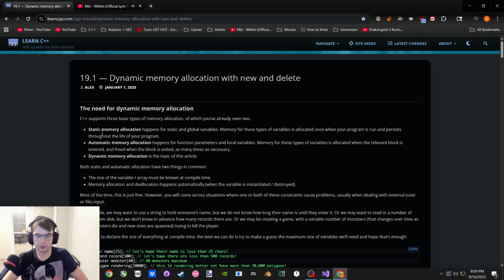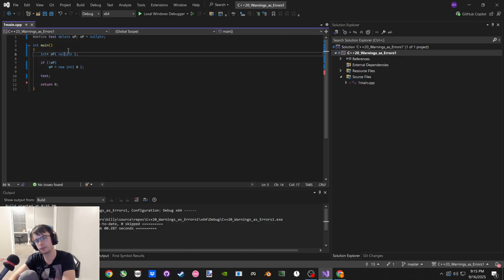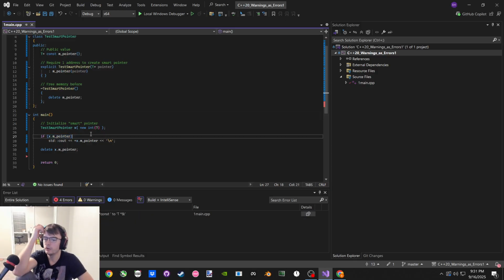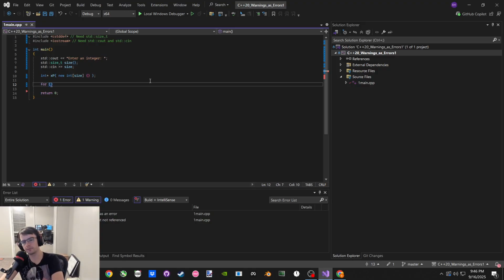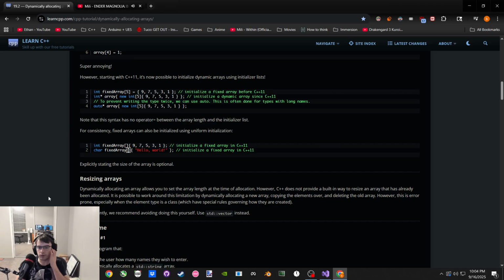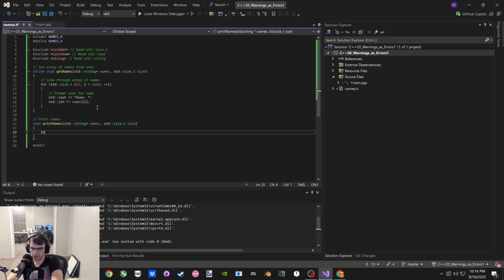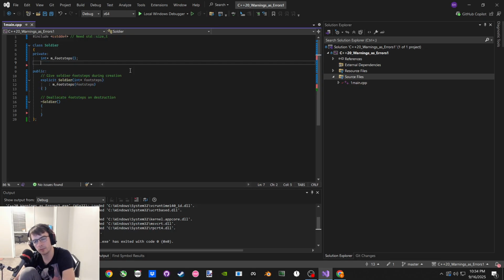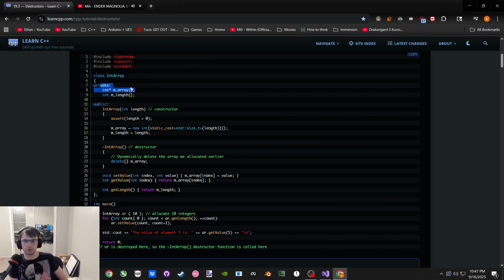raw c++ learning, dynamic allocation of arrays, and using constructors for deallocation in classes